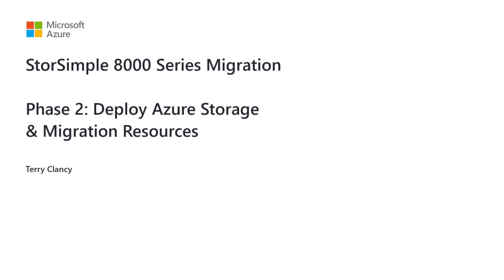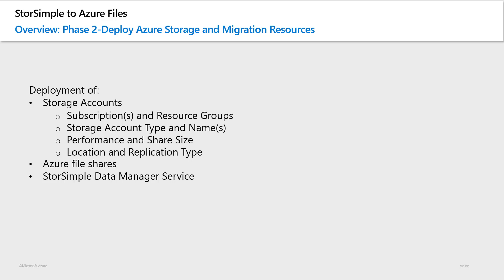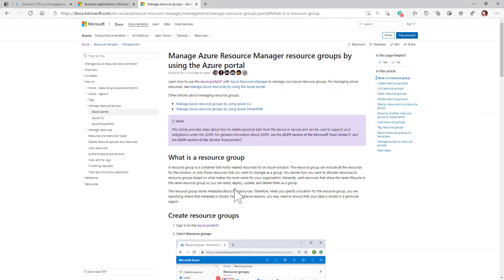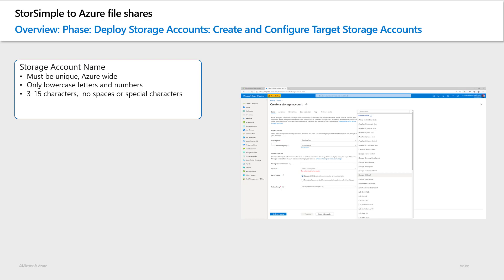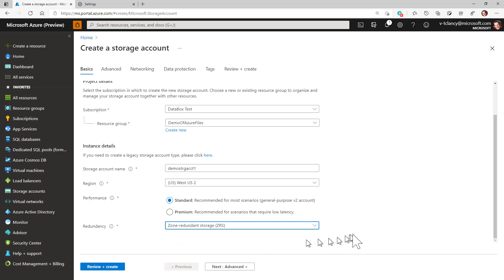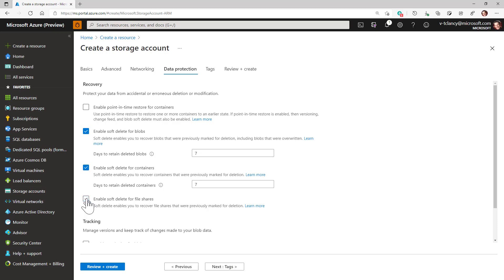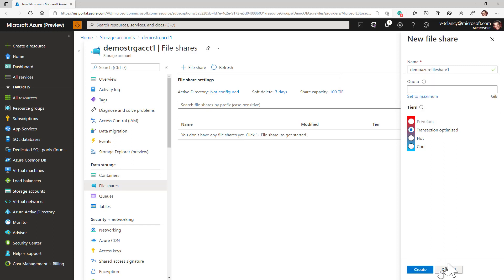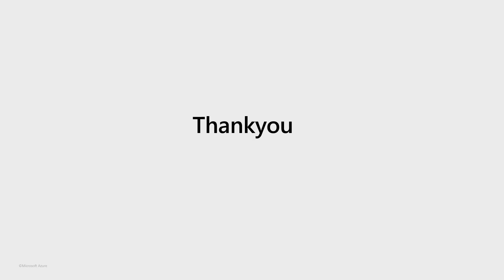StorSimple migration - Phase 2: deploy resources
This video provides instructions for the second phase in the migration: deploying necessary resources. Watch the Overview video in the series to if you haven't already.

StorSimple is an Azure hybrid service that is coming to an end by December 2022. It is important to migrate to the successor technology: Azure file shares with optional Azure File Sync.